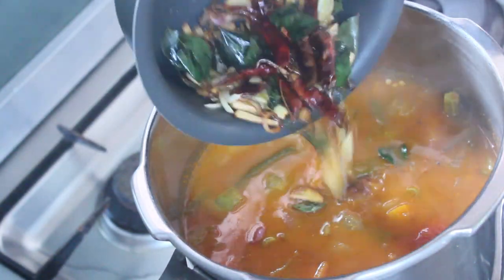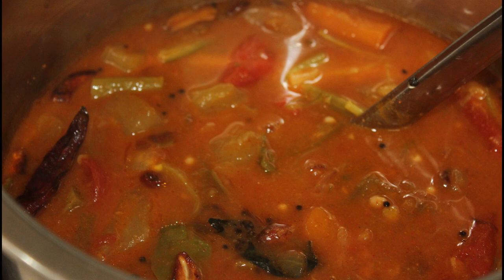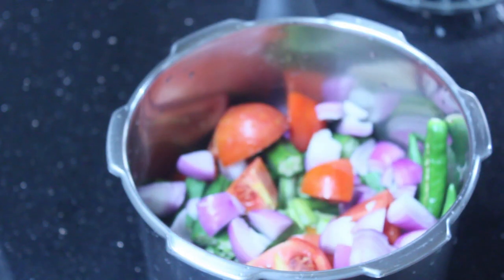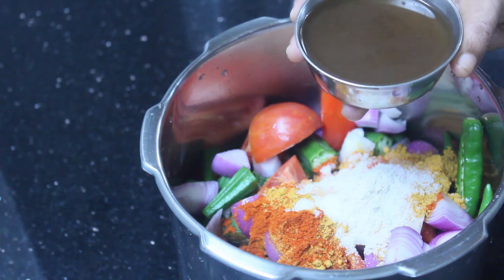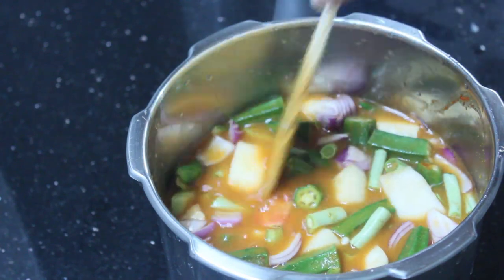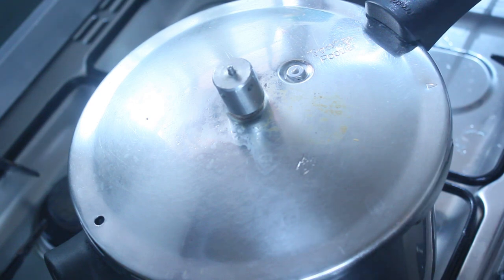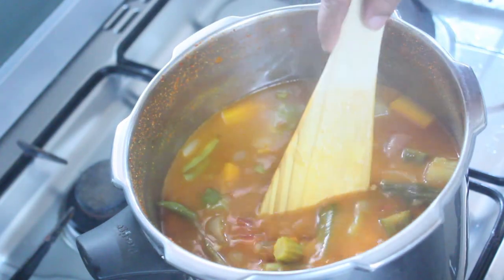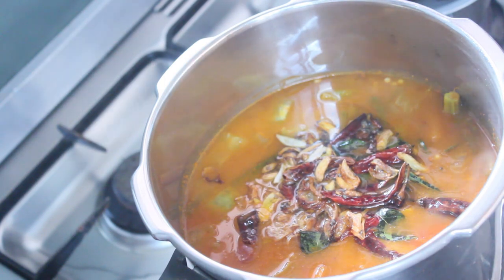Bachelors special // Easy and Tasty SAMBAR in Pressure Cooker //ഒറ്റ വിസിൽ സാമ്പാർ റെഡി //